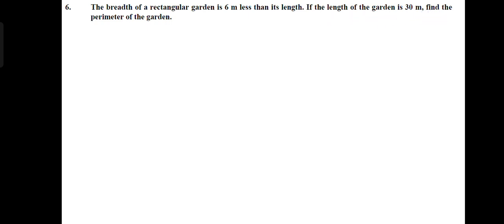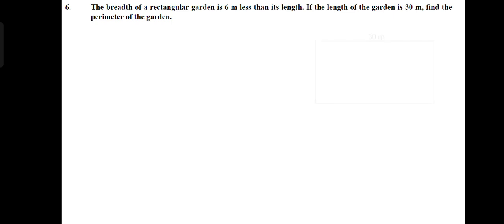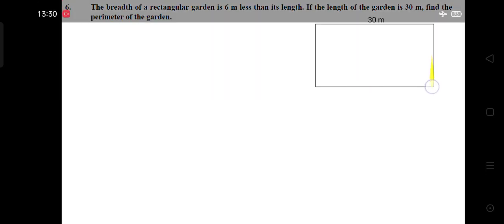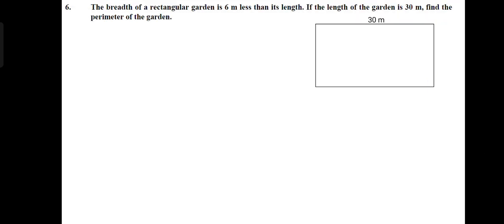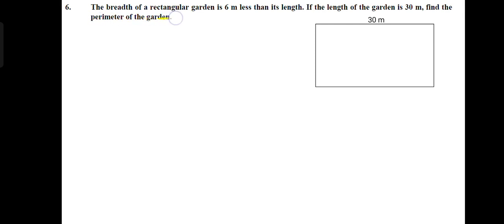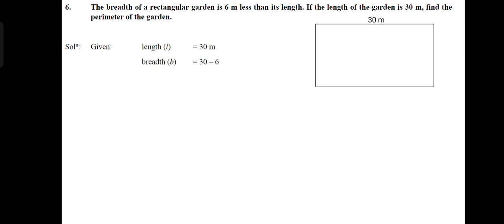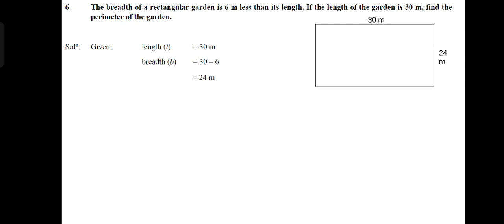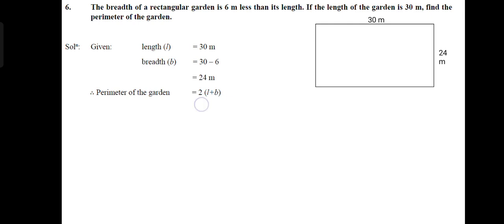Ex 16.1 B6